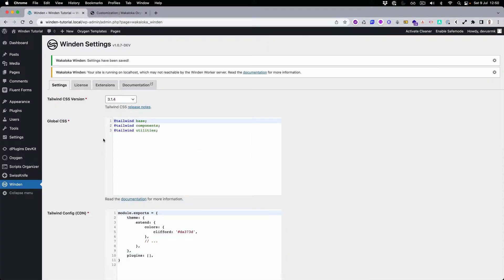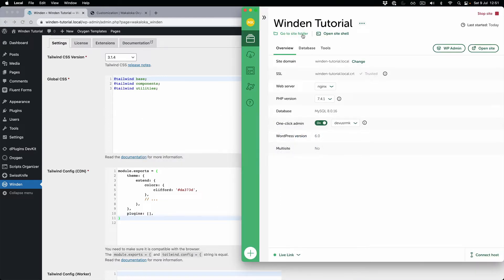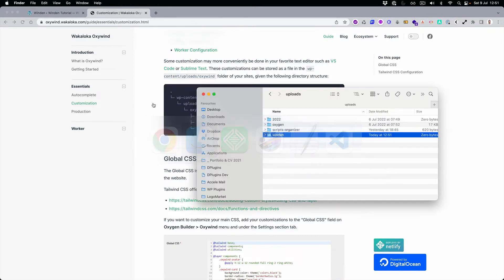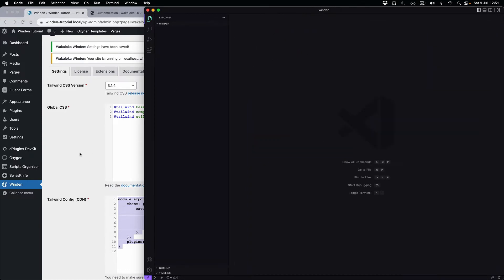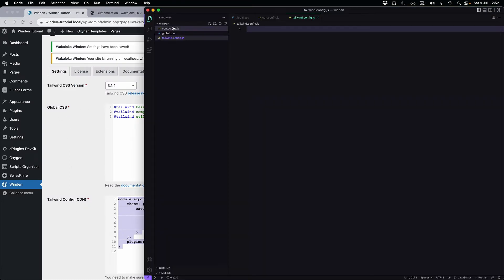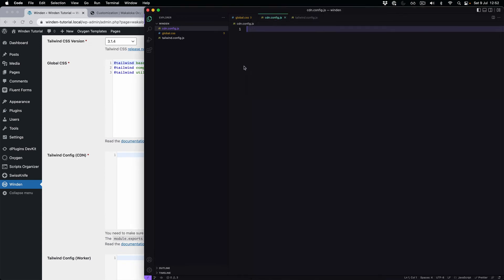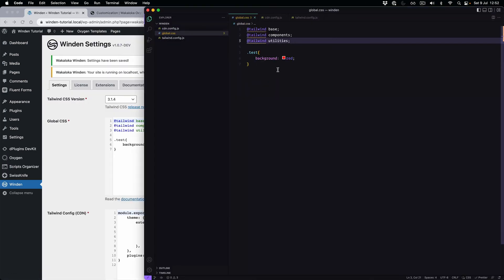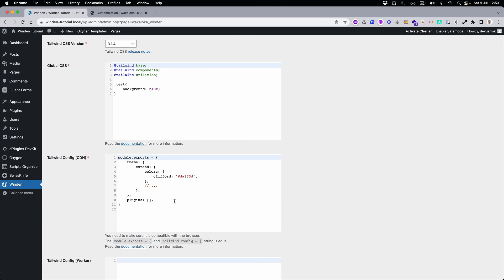Tailwind Configuration with Code Editor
Page Development with Winden & Oxygen Builder

In this tutorial, you will learn best practices on how to use Tailwind. This will be done in Oxygen but you can apply it in other Visual builders or Gutenberg as well.

Will will cover how to create an entire design by extending and reusing Tailwind styles. It will be done in a series of smaller videos.